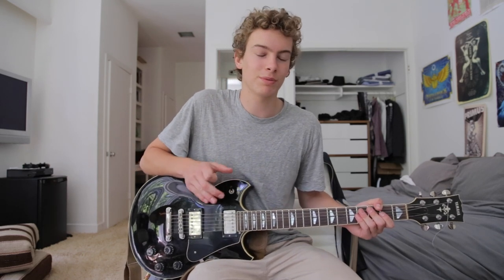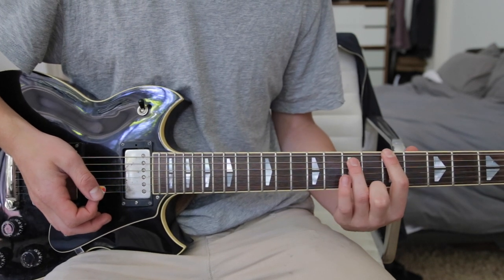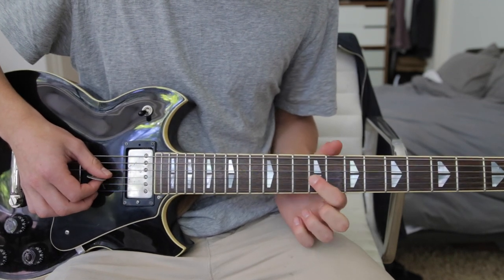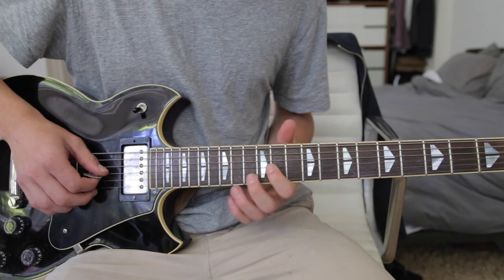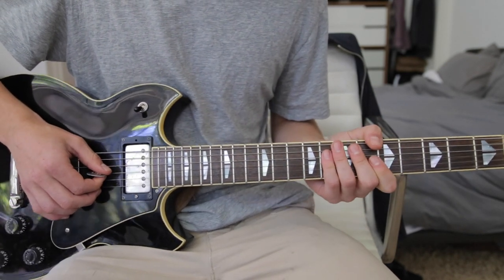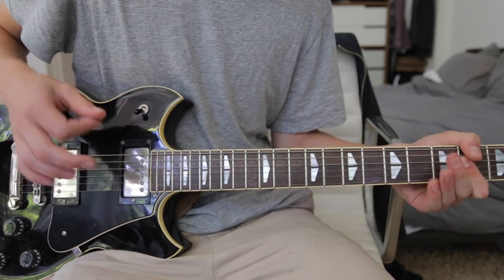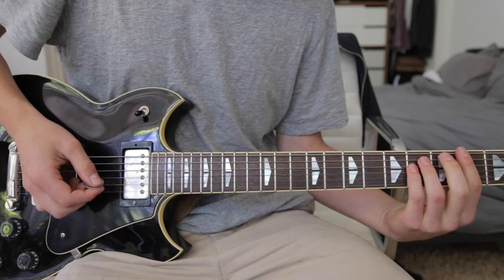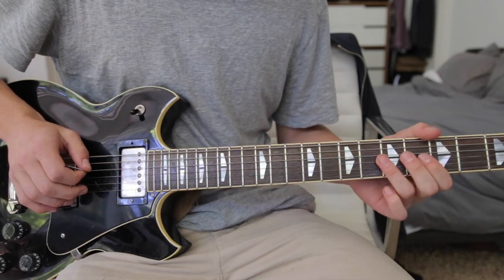How to Play "In One Ear" by Cage the Elephant on Guitar (Full Song)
A easy guitar lesson on how to play "In One Ear" by Cage the Elephant.